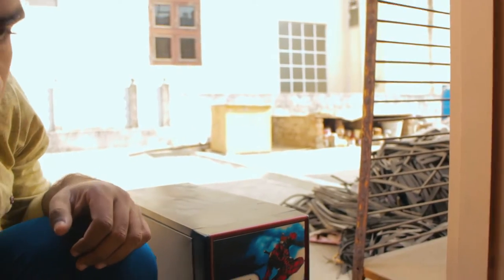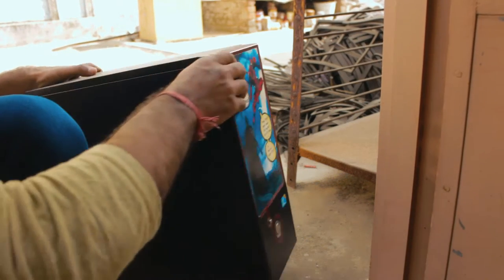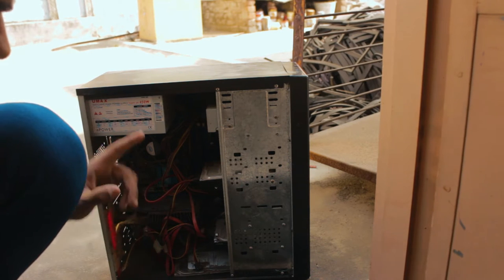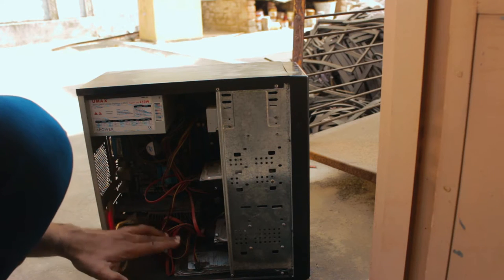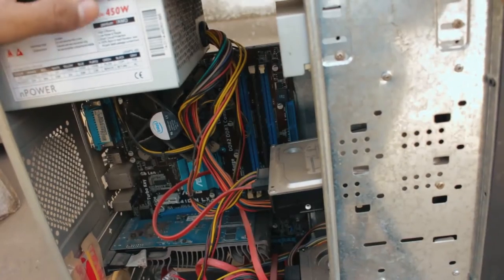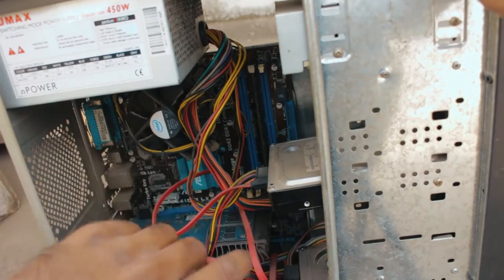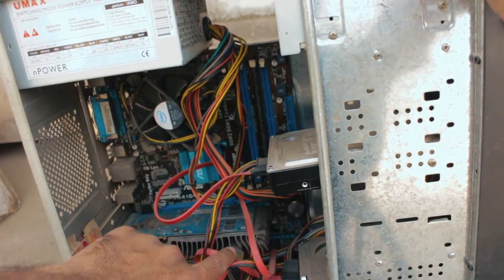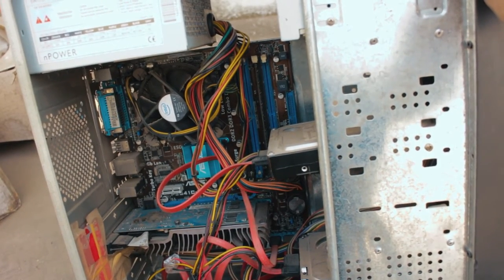How I done Cable Management in my old PC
This is a quick video about how I changed the look of my PC from inside. Cable management in an old case is still possible.